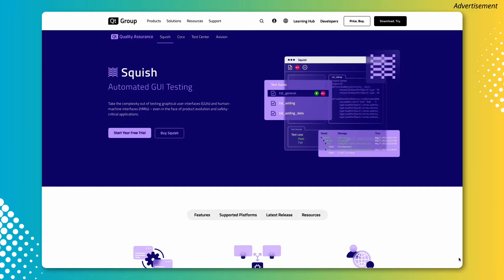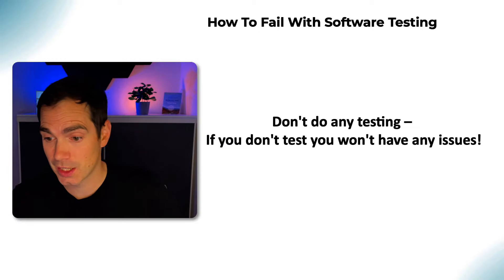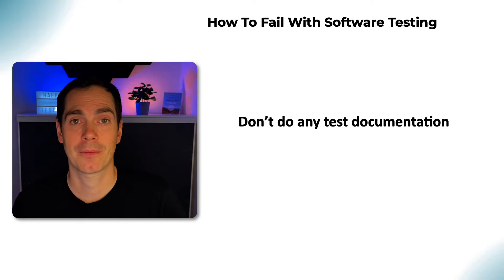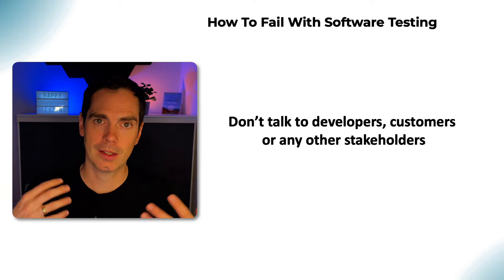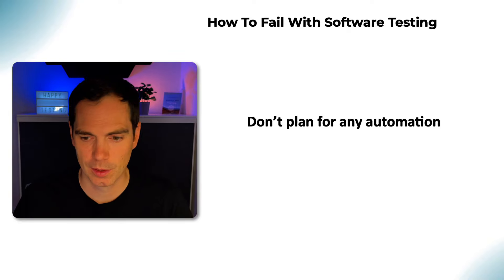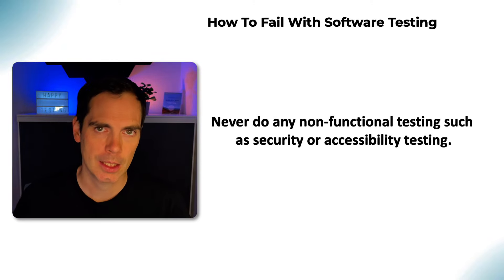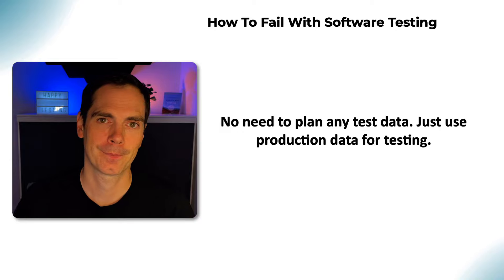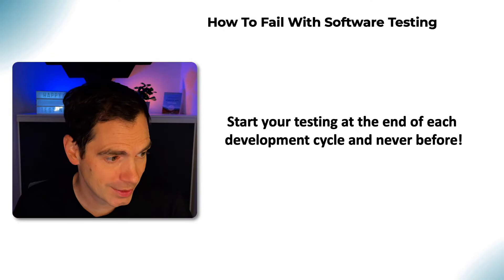How To Fail With Software Testing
This video is inspired by the talk from Richard Bradshaw. Richard gave the talk how to fail with test automation at the Agile Testing Days 2023. I really liked the talk and the statements Richard gave to the audience.
While watching Richards talk, I noted down the idea for this video, but to take it from a more holistic software testing point of view.

Enjoy the video and listen to things you have to do in order to fail with your testing activities. Don't make the same mistakes as mentioned in the video!

Squish is a robust and versatile automated GUI testing tool designed to streamline the testing process for various application types. It excels in testing cross-platform desktop, mobile, embedded, and web applications. With Squish, you’re able to handle end-to-end test automation of your product with one tool. Try it yourself, for free

A big thank you to:

🚀 Squish

📚 My Book

👨🏽‍💻 Online course